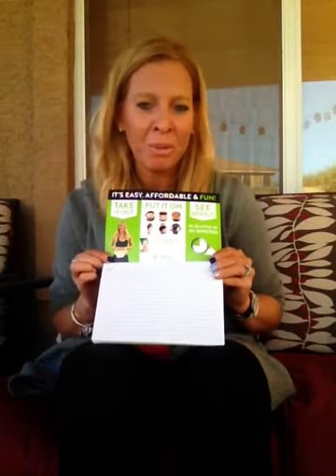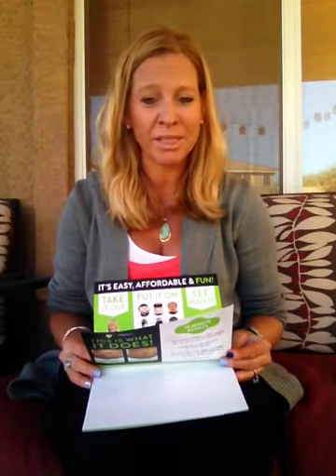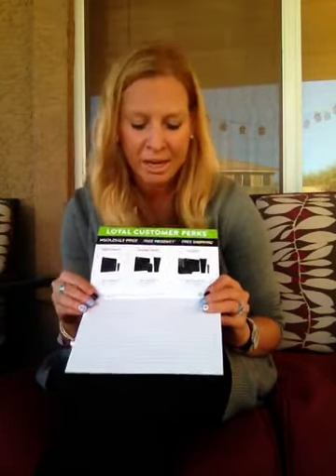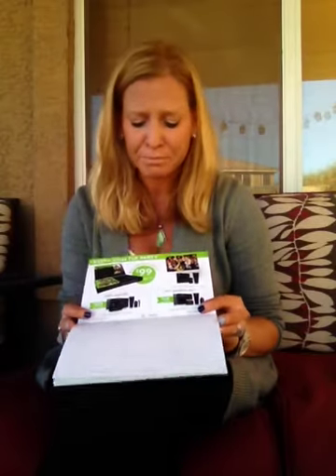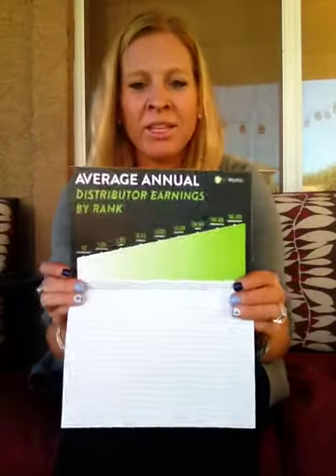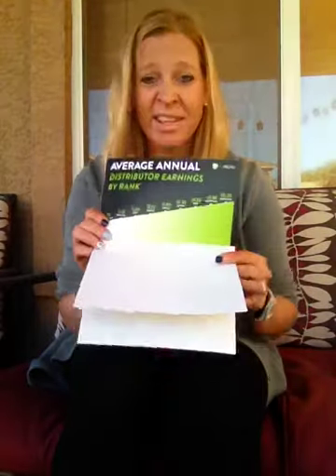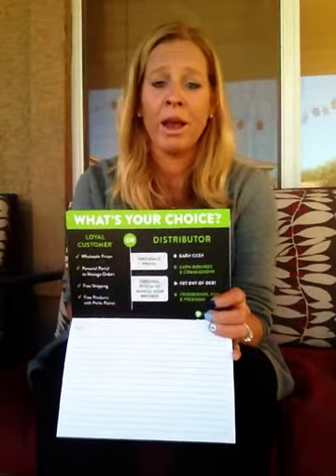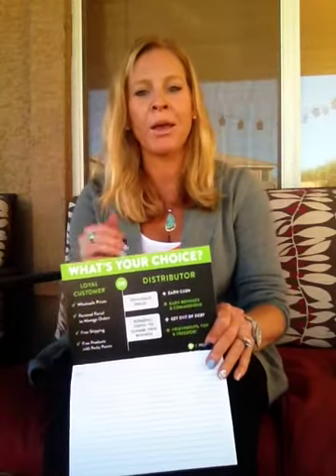It Works Party Pad Presentations